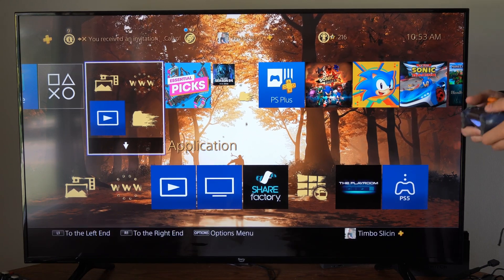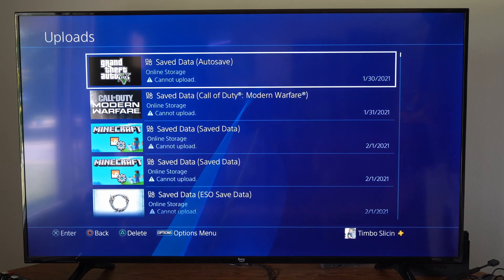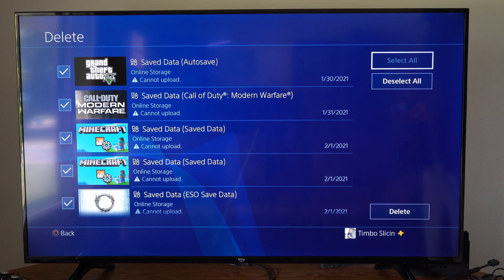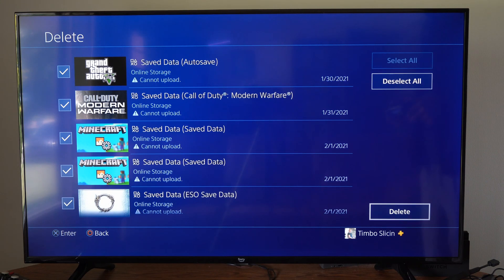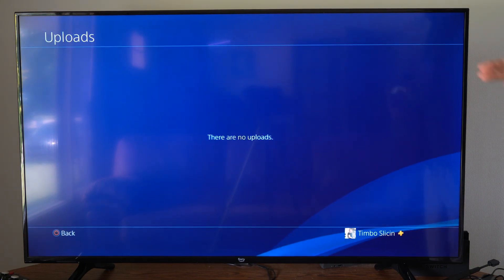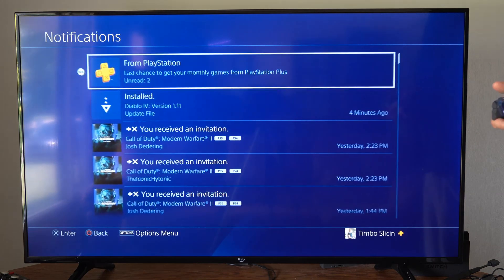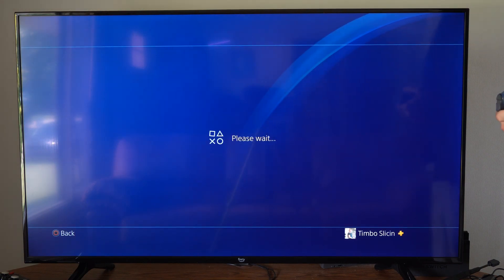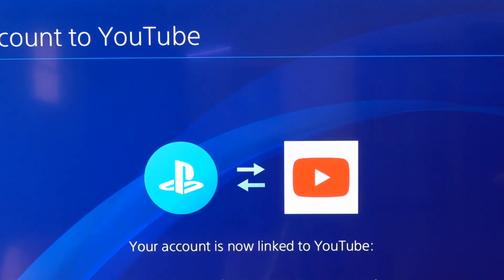How to Fix Can't Upload to Youtube on PS4 Account (Fast Tutorial)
Check for system updates: Ensure that your PS4 is running the latest system software. Go to the settings menu on your PS4, navigate to "System Software Update," and follow the prompts to check for and install any available updates. Keeping your system software up to date can help resolve compatibility issues and improve functionality.

Verify your YouTube account: Ensure that your YouTube account is in good standing and doesn't have any restrictions that might prevent video uploads. Sign in to your YouTube account on a computer or mobile device and review your account settings, including any limitations or restrictions related to uploads.

Check video format and length: Make sure your videos meet YouTube's requirements regarding format, file size, and length. For example, YouTube supports various video formats such as MP4, AVI, and MOV, and there are limitations on file size (up to 128GB) and video length (up to 12 hours for most accounts).

Clear cache and data of the YouTube app: On your PS4, go to the settings menu, then navigate to "Storage." Choose "System Storage" or "Extended Storage" if you have an external drive connected. Locate and select "Applications," then "YouTube." From there, choose "Delete" to clear the app's cache and data. Restart the YouTube app and try uploading again.

Reinstall the YouTube app: If clearing the cache and data didn't resolve the issue, you can try uninstalling and reinstalling the YouTube app on your PS4. Go to the library on your PS4, find the YouTube app, press the "Options" button on your controller, and select "Delete." Then, visit the PlayStation Store and download the YouTube app again.

Test a different network connection: If possible, try connecting your PS4 to a different network to see if the issue persists. This can help determine if the problem is specific to your current network or if it's a broader issue with the YouTube app on your PS4.

Contact PlayStation support: If none of the above steps resolve the issue, it's recommended to reach out to PlayStation support for further assistance. They may be able to provide specific troubleshooting steps or escalate the issue if necessary.